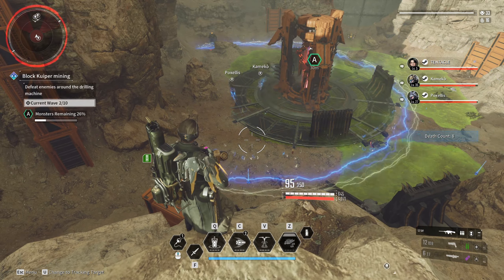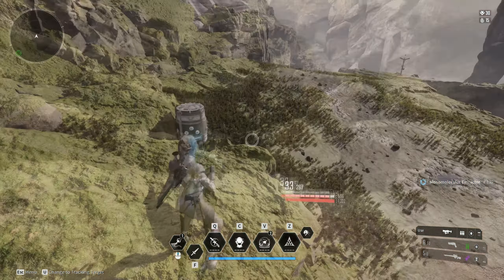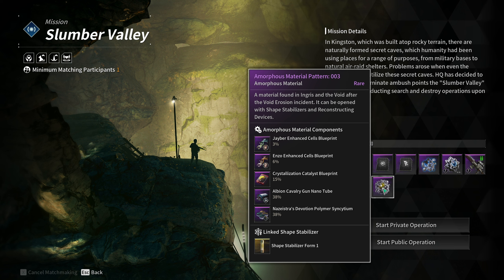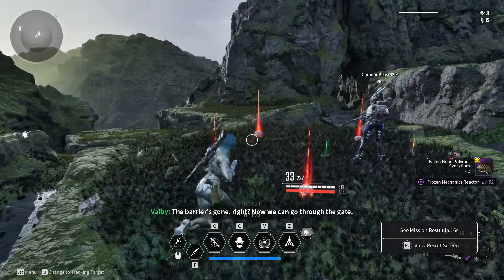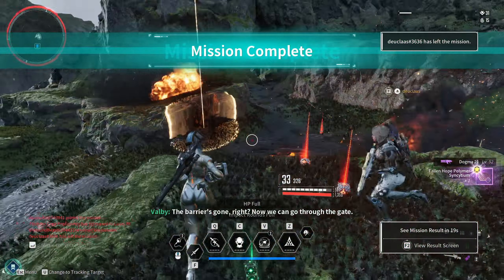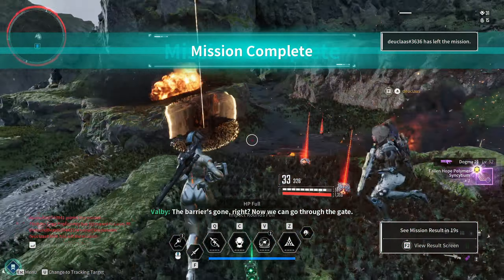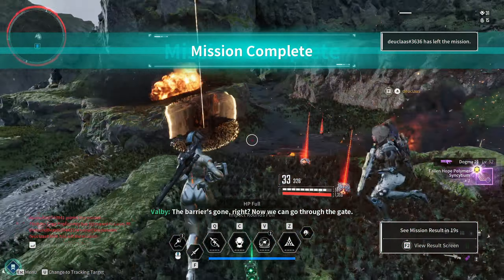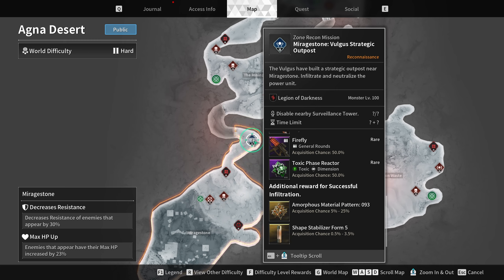Unlock Enzo QUICKLY! Learn HOW - For EZ Endgame Content (Ultimate Bunny/Gley) | The First Descendant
In this video you get show how to get Enzo the quickest way so you can make it a lot easier to get end game material for things like getting ultimate Bunny/Gley, Crystalization Catalyst and Energy Activators.

★ Unlock Enzo QUICKLY ★

▸(00:00) Intro
▸(01:09) Enzo Enhanced Cells;

Enhanced Cells Blueprint Patterns:
1. X Amorphous Material Pattern 003 (100% drop chance)
Location: Kingston, Grand Square - Slumber Valley Dungeon [Normal]
Shape Requirement: Defeat Grave Walker Colossi [Normal] (6% Drop chance)

2. O Amorphous Material Pattern 050 (100% drop chance)
Location: Fortress, Fallen Ark - Quarantine Zone Dungeon [Normal]
Shape Requirement: Defeat Hanged Man Colossi [Normal] (15% Drop chance)

3. O Amorphous Material Pattern 028 (20% drop chance + 1 Chance with Successful infiltration)
Location: Agna Desert, Miragestone - Vulgus Strategic Outpost:  [Normal]
Shape Requirement: Void Fusion Reactor - Agna Desert Miragestone Deposit [Normal] (38% Drop chance)
Void Shards Requirement: 12 Monomer & 3 Polymer

4. X Amorphous Material Pattern 097 (100% drop chance + Additional Chance depending on Score)
Location: Fortress, the Mining Site - Caligo Ossuary Dungeon [Hard]
Shape Requirement: Defeat Swamp Walker Colossi [Hard] (20% Drop chance)

▸(04:10) Enzo Stabilizer;

Stabilizer Blueprint Patterns:
1. O Amorphous Material Pattern 039 (26% - 43% Drop Chance)
Location: White-night Gulch, Hatchery - Kuiper Mine Blockade (Wave 4,8 & 10)
Shape Requirement: Defeat Pyromaniac Colossi [Normal] (38% Drop chance)

2. X Amorphous Material Pattern 051 (100% Drop Chance)
Location: Fortress, Defense Line - Heart of the Fortress Dungeon [Normal]
Shape Requirement: Defeat Hanged Man [Normal] (6% Drop chance)

3. X Amorphous Material Pattern 081 (5% - 25% drop chance with Successful infiltration)
Location: Echo Swamp, Muskeg Swamp - Vulgus Strategic Outpost [Hard]
Shape Requirement: Abyssal Void Fusion Reactor - Echo Swamp Muskeg Swamp [Hard] (32% Drop chance)
Void Shards Requirement: 35 Organic & 10 Monomer

4. O Amorphous Material Pattern 040 (20% drop chance + 1 Additional with Successful infiltration)
Location: Hagios, Dune Base - Vulgus Strategic Outpost [Normal]
Shape Requirement: Void Fusion Reactor - Hagios, Dune Base [Normal] (38% Drop chance)
Void Shards Requirement: 11 Organic & 4 Monomer

▸(06:55) Enzo Spiral Catalyst;

Spiral Catalyst Blueprint Patterns
1. O Amorphous Material Pattern 011 (10% - 54% Drop Chance)
Location: Sterile Land, Classified Area - Block Kuiper Mining (Wave 2,6 & 10)
Shape Requirement: Defeat Stunning Beauty [Normal] (38% Drop chance)

2. O Amorphous Material Pattern 037 (100% Drop Chance)
Location: White-night Gulch, Hatchery - Bio-Lab Dungeon [Normal]
Shape Requirement: Defeat Pyromaniac [Normal] (38% Drop chance)

3. O Amorphous Material Pattern 021 (20% drop chance + 1 Additional with Successful infiltration)
Location: Echo Swamp, Derelict Covert - Vulgus Strategic Outpost [Normal]
Shape Requirement: Void Fusion Reactor - Echo Swamp Derelict Covert [Normal] (38% Drop chance)
Void Shards Requirement: 13 Inorganic & 2 Organic

4. X Amorphous Material Pattern 110 (25% drop chance)
Location: Hagios, The Corrupted Zone - Vulgus Strategic Outpost [Hard]
Shape Requirement: Abyssal Void Fusion Reactor - Hagios, Corrupted Zone [Hard] (10% Drop chance)
Void Shards Requirement: 35 Organic & 10 Inorganic

▸(09:24) Enzo Code

1. O Amorphous Material Pattern 025 (25% - 80% Drop chance)
Location: Echo Swamp, Defense Line - Defend Albion resource (Wave 10, 18 & 21)
Shape Requirement: Defeat Dead Bride [Normal] (38% Drop chance)

2. X Amorphous Material Pattern 053 (25% - 80% Drop chance)
Location: Fortress, Derelict Covert - Defend Albion resource (Wave 10, 18 & 21)
Shape Requirement: Defeat Hanged Man [Normal] (38% Drop chance)

3. X Amorphous Material Pattern 93 (5% - 25% drop chance with Successful infiltration)
Location:  Agna Desert, Miragestone Deposit - Vulgus Strategic Outpost [Hard]
Shape Requirement: Abyssal Void Fusion Reactor - Agna Desert, Miragestone Deposit [Hard] (10% Drop chance)
Void Shards Requirement: 39 Monomer & 6 Polymer

4. O Amorphous Material Pattern 35 (20% drop chance + 1 Additional with Successful infiltration)
Location:  White-night Gulch, Hatchery - Vulgus Strategic Outpost [Normal]
Shape Requirement: Void Fusion Reactor - White-night Gulch, Hatchery [Normal] (38% Drop chance)
Void Shards Requirement: 12 Inorganic & 3 Organic

▸(12:07) Encrypted Vaults
▸(13:31) Abilities
▸(14:40) Outro

▸ Walkthroughs:
▸ Trophies:
▸ Review:

Developer: NEXON Games Co., Ltd.
Publisher: NEXON